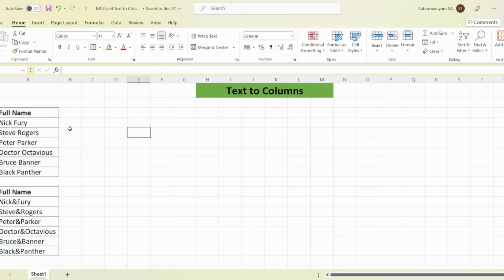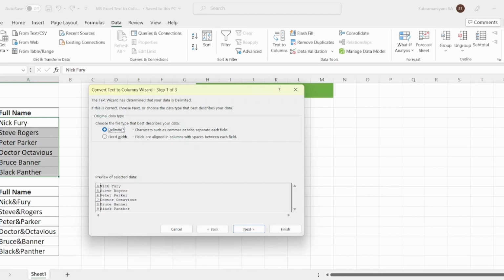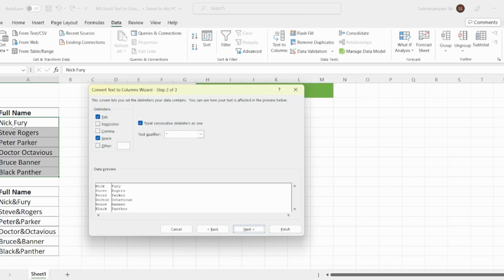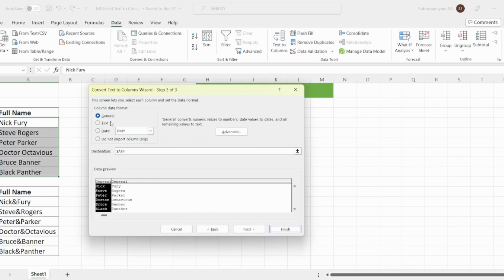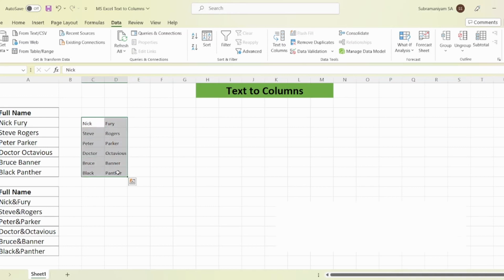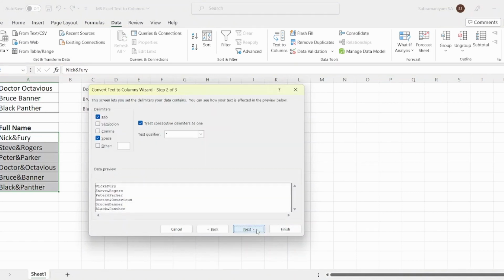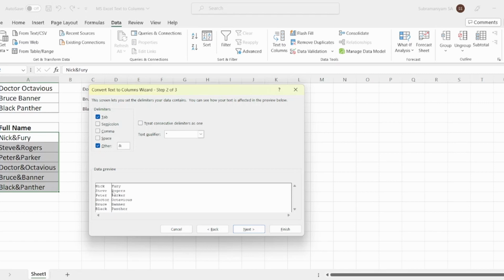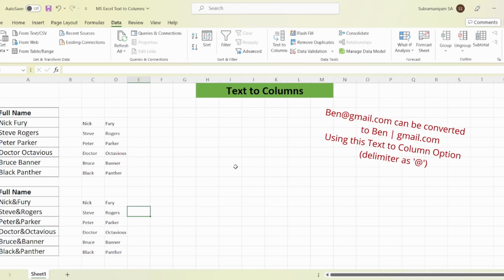How to Convert Text to Columns in MS Excel | Step-by-Step Tutorial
In this step-by-step tutorial, you will learn how to convert text to columns in MS Excel effortlessly. Splitting your data into separate columns can greatly enhance your data analysis and organization. Whether you have a list of names, addresses, or any other text-based information, the process remains the same. This tutorial covers multiple methods to convert text to columns, enabling you to choose the most suitable one for your needs. Follow along and master this essential Excel skill!

The initial method involves using the "Text to Columns" feature, which allows you to define a delimiter or specify fixed-width columns for splitting your text. You'll understand how to access this feature and configure the settings accordingly.

By the end of this tutorial, you'll be proficient in converting text to columns in Excel, saving you time and effort while handling vast amounts of data. Enhance your spreadsheet skills and become an Excel pro today!